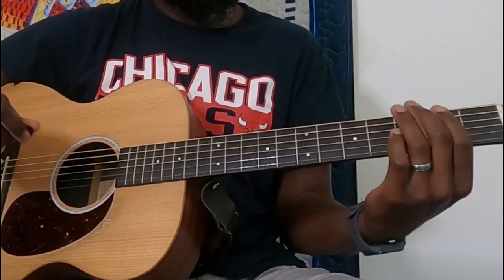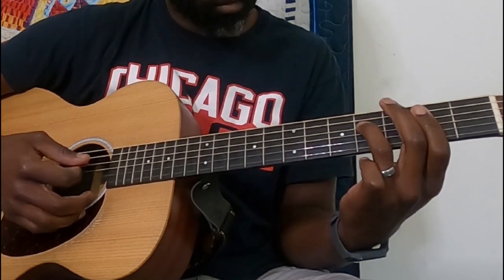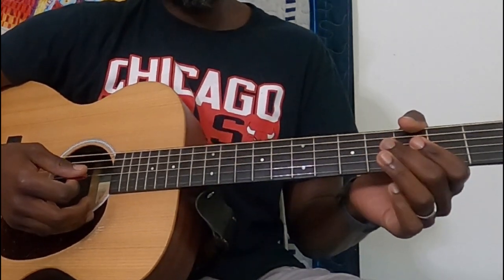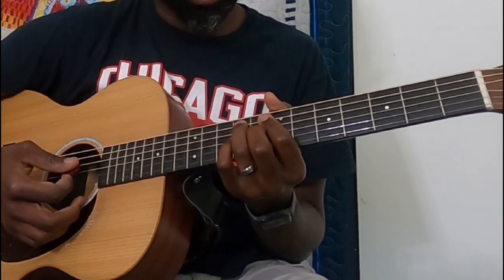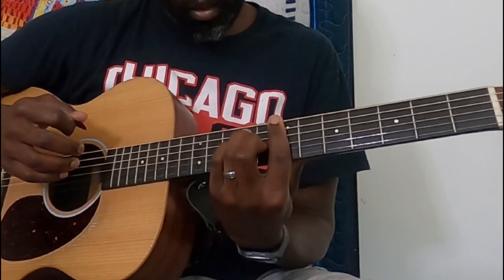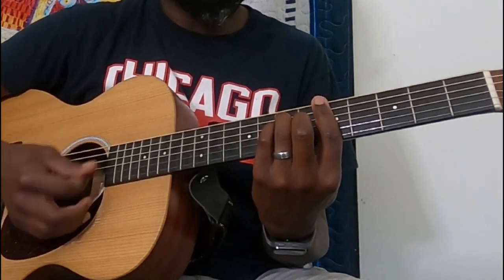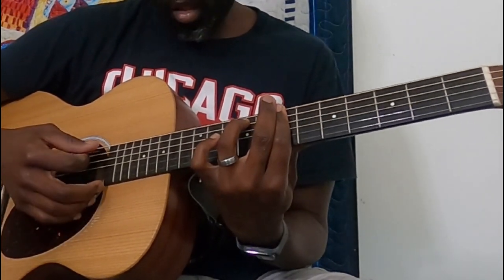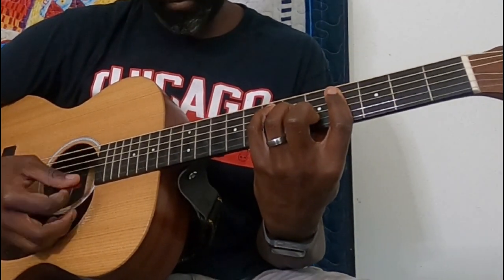Goose - Arrow Guitar Lesson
A fun walkthrough of Arrow by goose